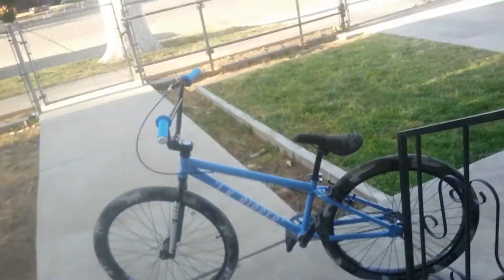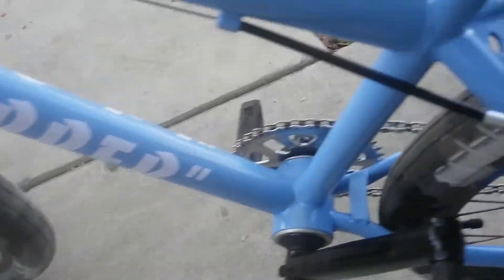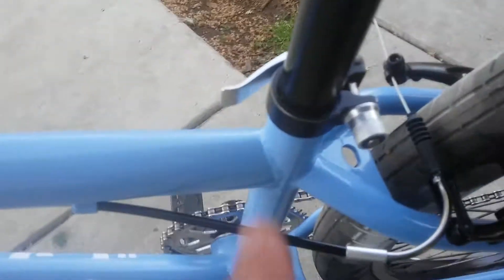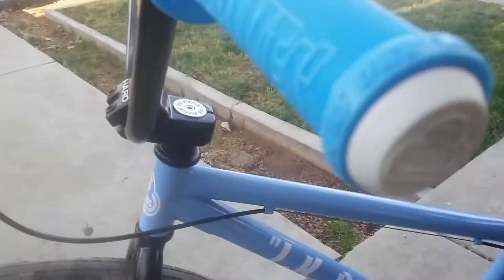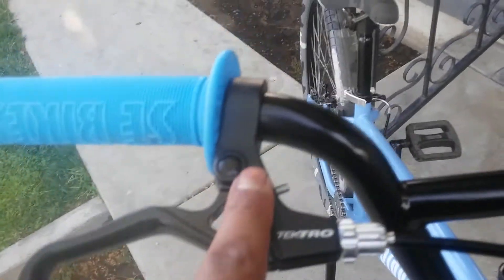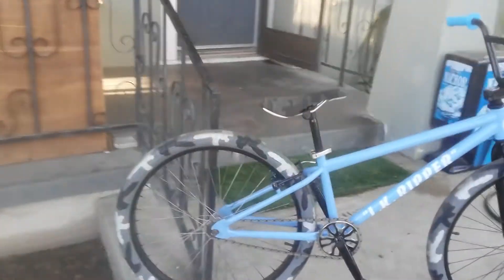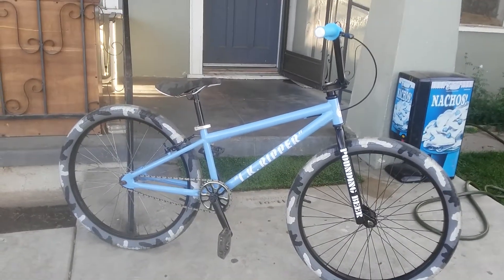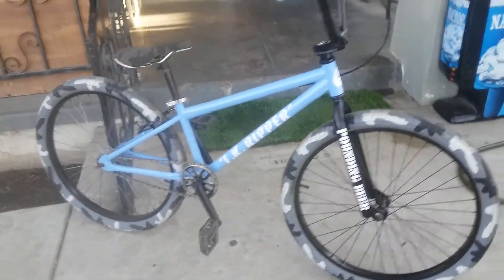custom 26inch bmx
se replica